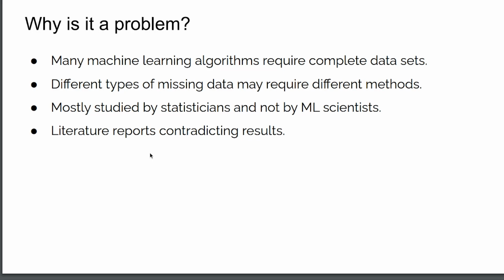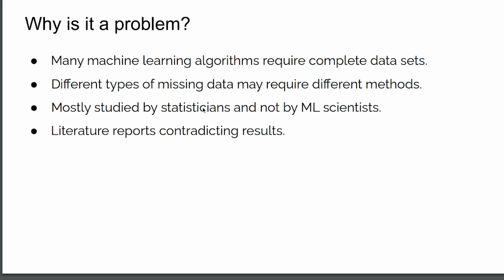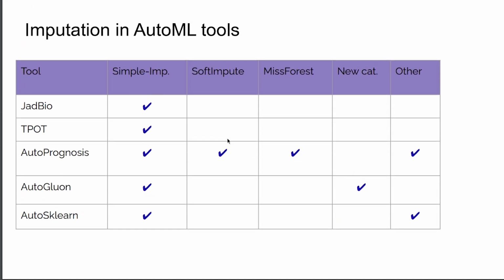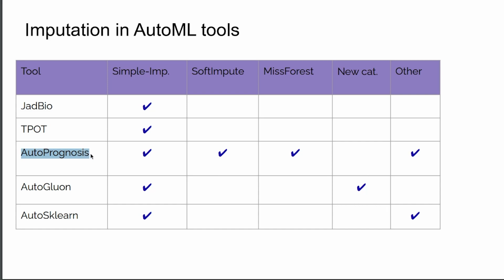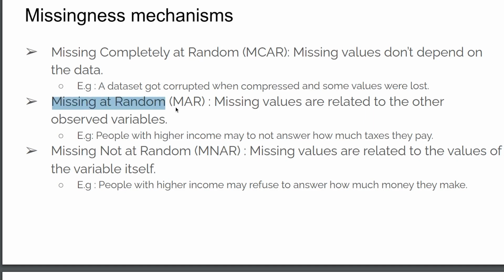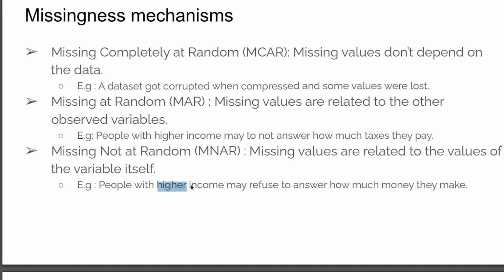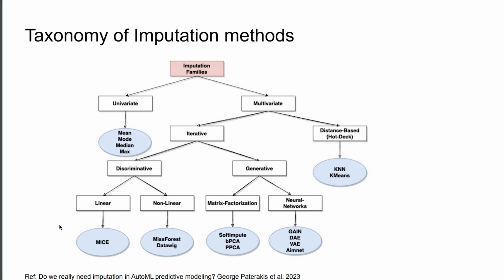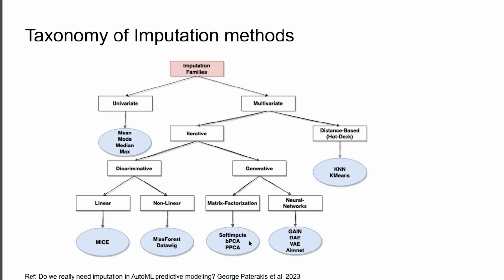The Missing Data Problem: Missingness Mechanisms, Imputation families, AutoML methods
Roblox Course = The Missing Data Problem: Missingness Mechanisms, Imputation families, AutoML methods